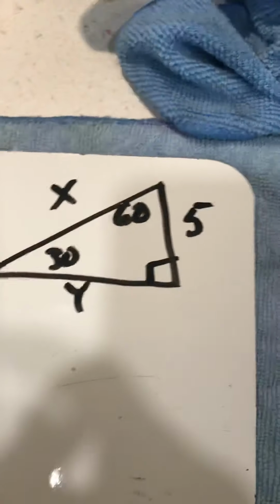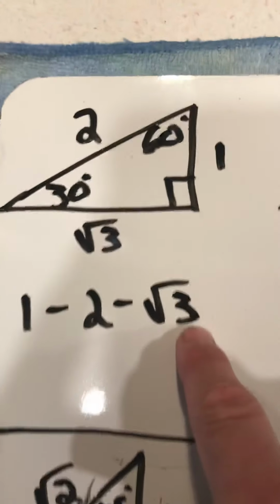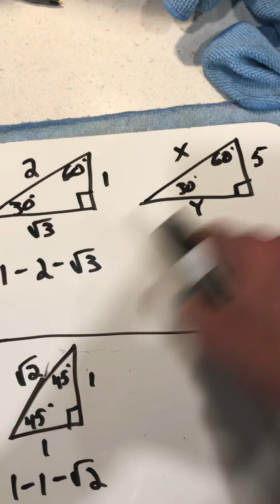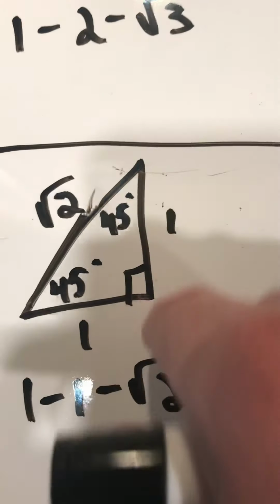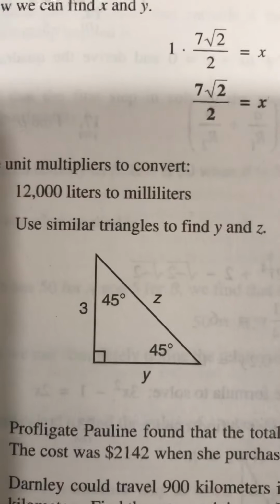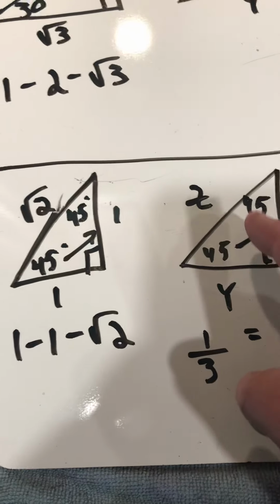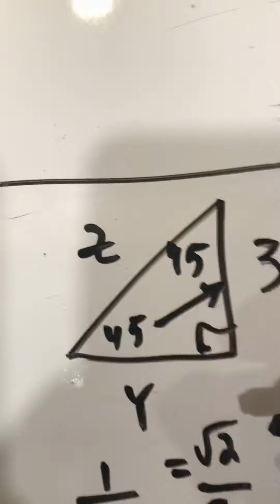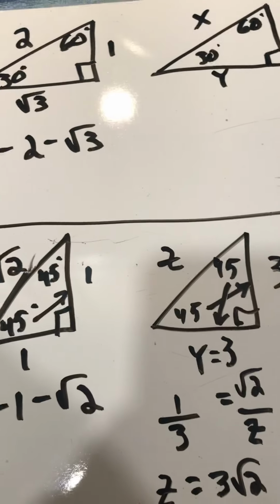Alg2 Set 79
Ideal 45-45-90 Triangle